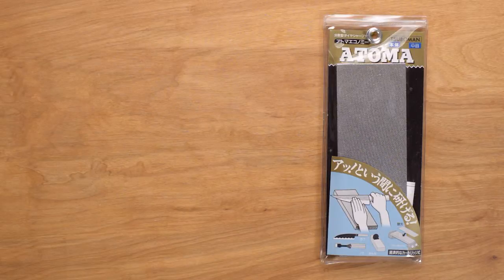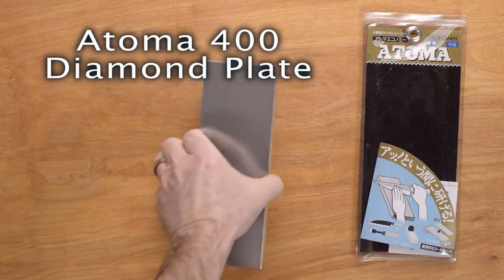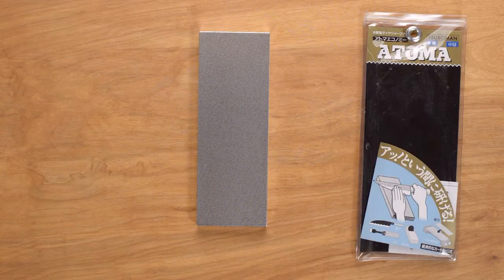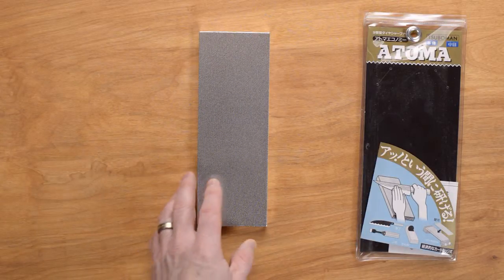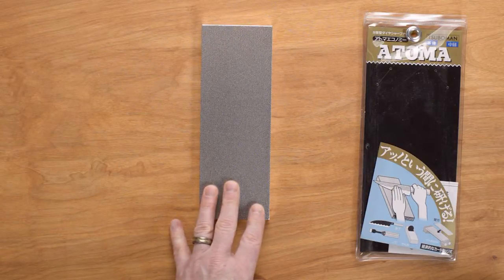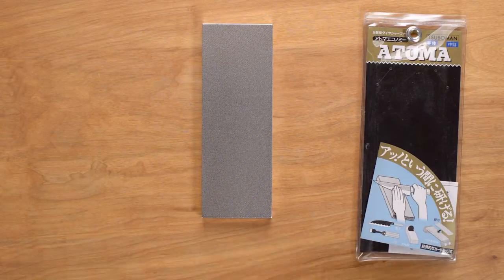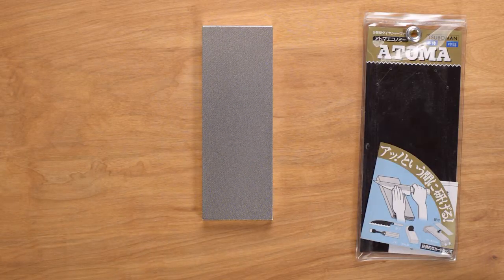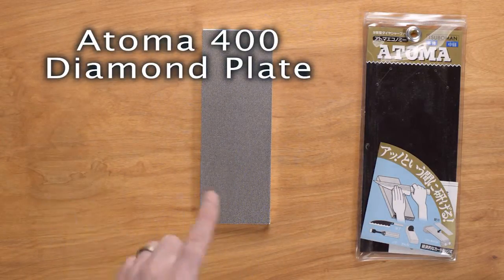Atoma 400 Diamond Plate Quick Look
Here is a quick product demo of the Atoma 400 Diamond Plate.